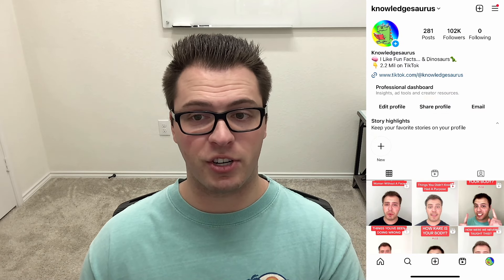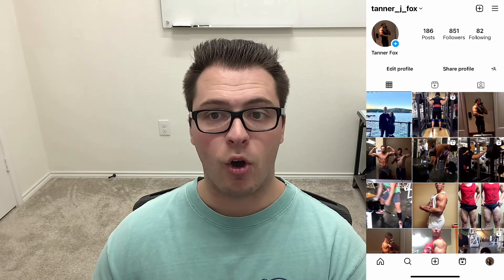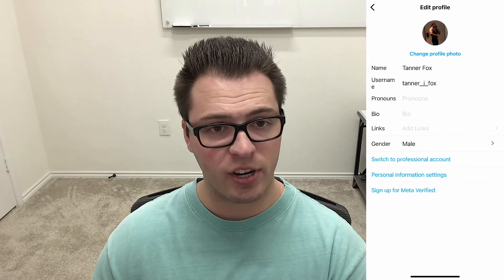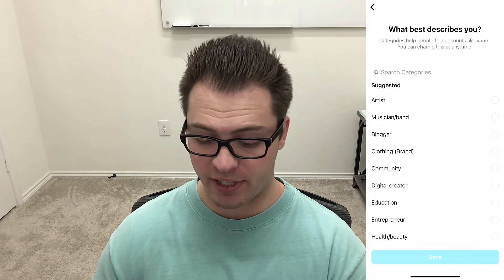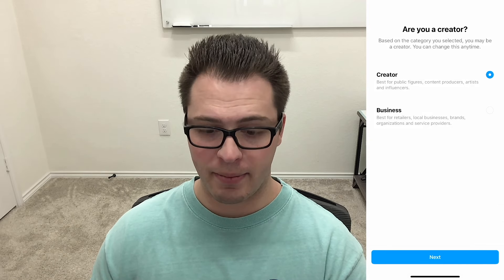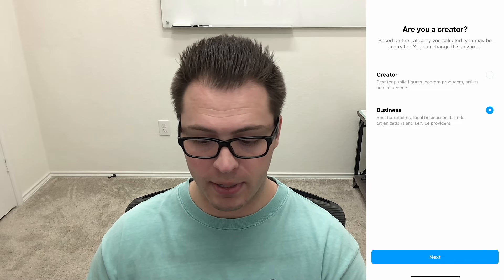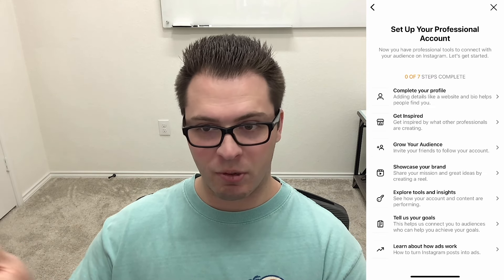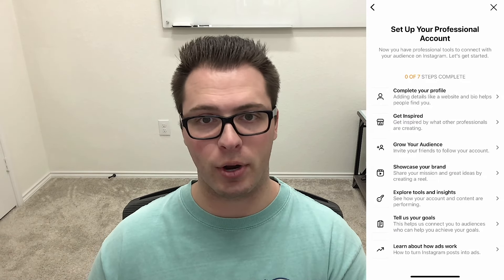How To Change Your Instagram To A Business Account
In this video, Tanner shows you how to change your personal Instagram account to a business or creator account.

Need more help with your small business marketing?

Facebook, Instagram, LinkedIn, Pinterest = @foxsocialmedia